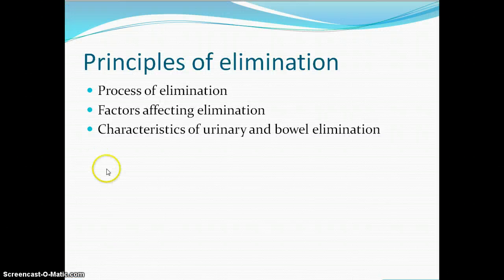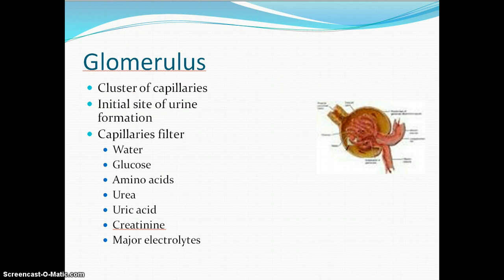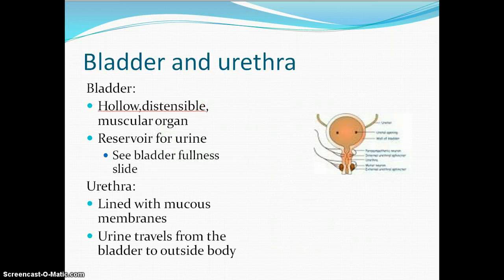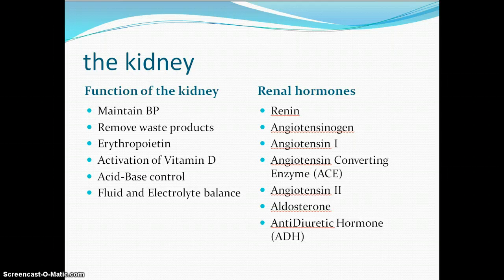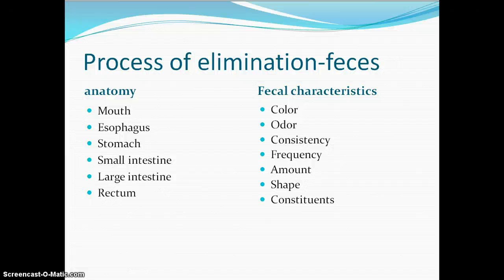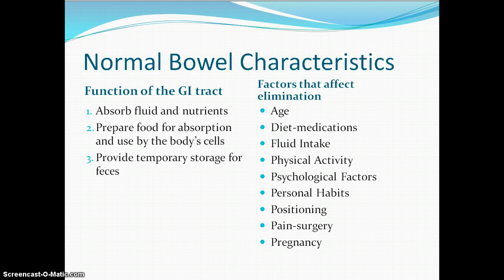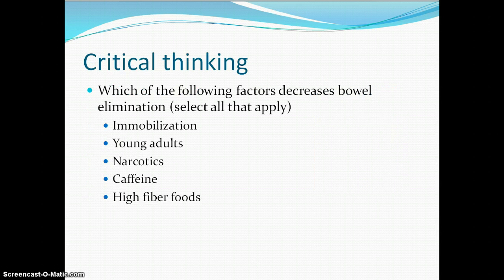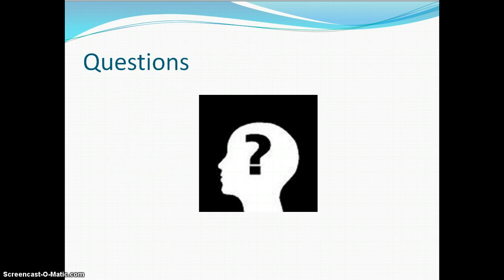elimination part 1